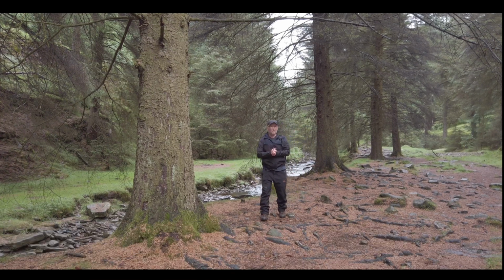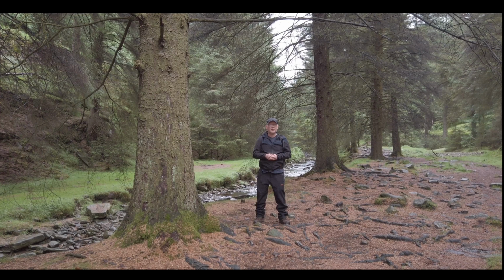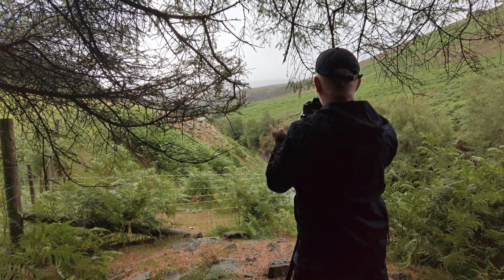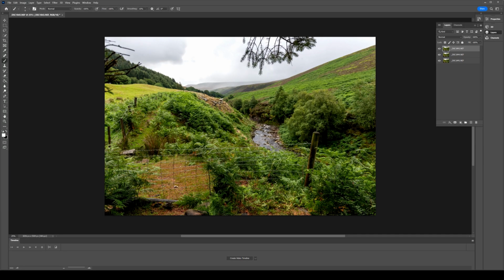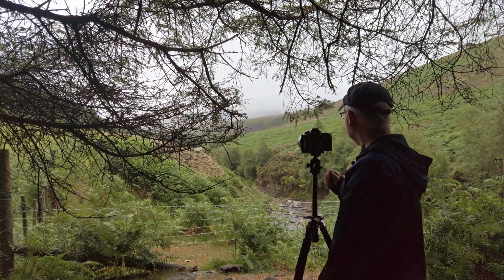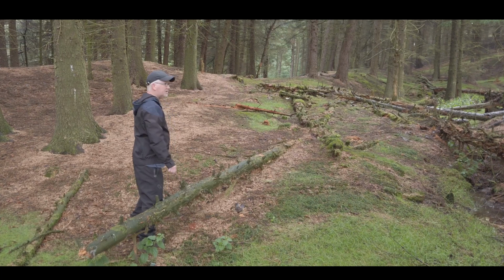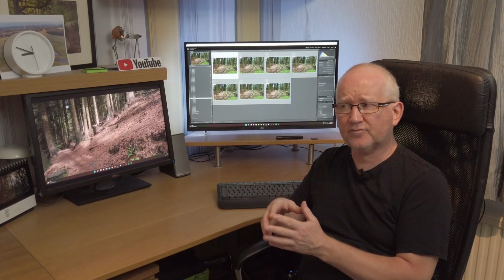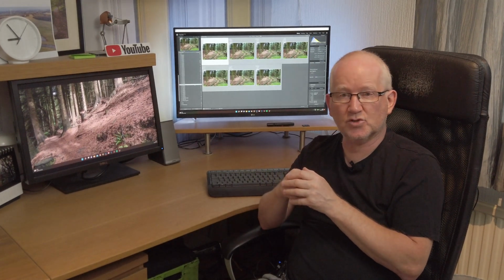Focus Stack Parameters settings for the Nikon 24-70 lens with the Nikon D850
I had been trying to understand how to use the focus shift feature on the Nikon D850. I ended up doing some experiments in my garden. Which gave me some base parameters to work with. So in this video I take those settings out into the real world in Snake Woodland and share with you the results.